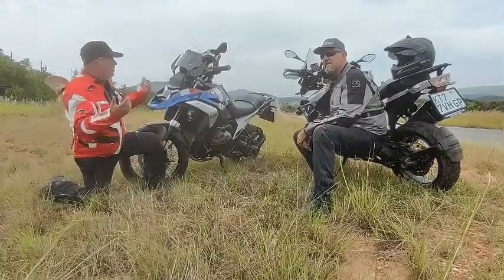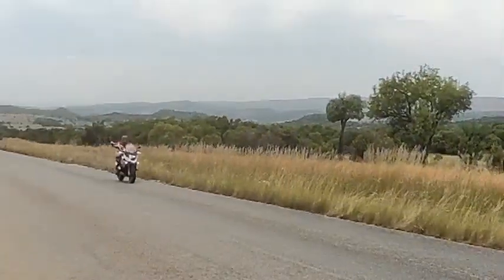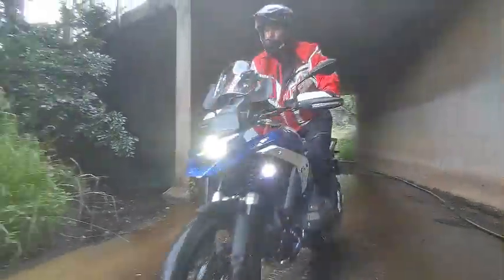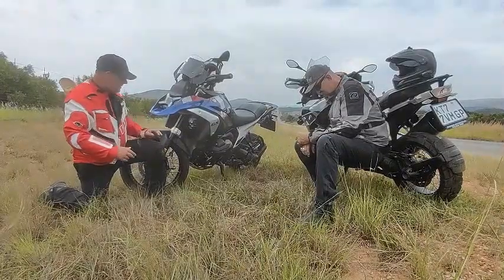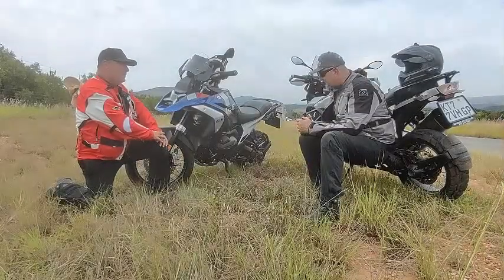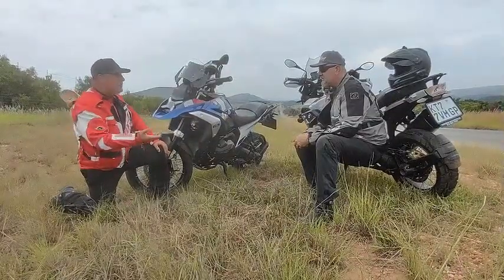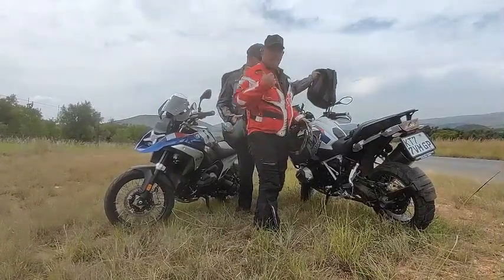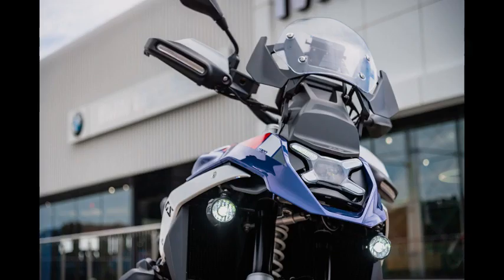R1300 GS first SA ride opinion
We got the R1300GS, took it for a great ride and share our thoughts... @ridefast-dirtntrail-magazines